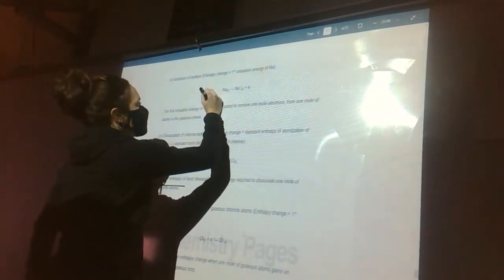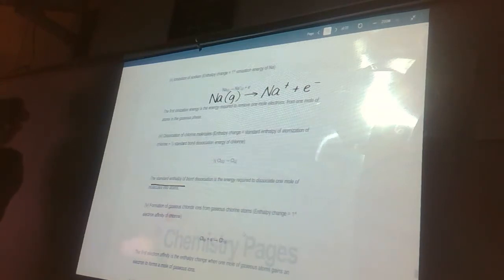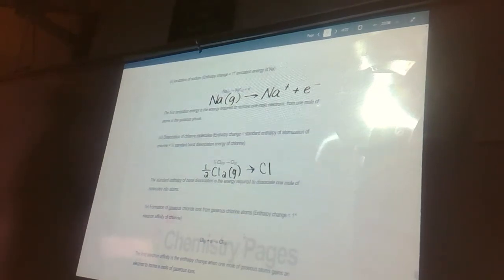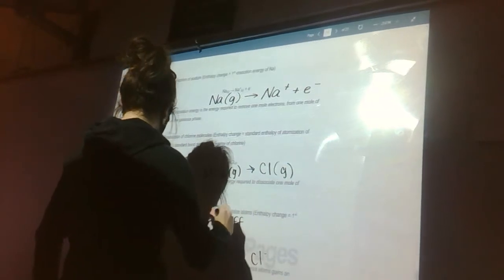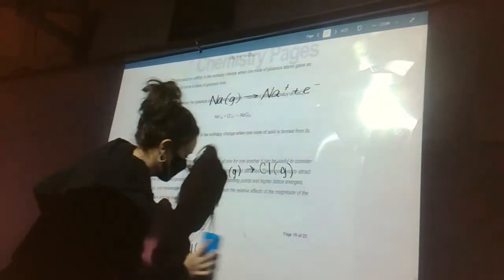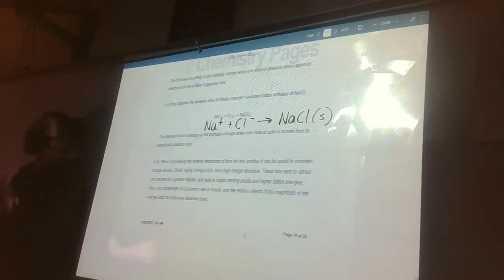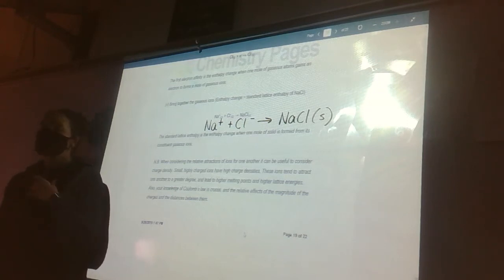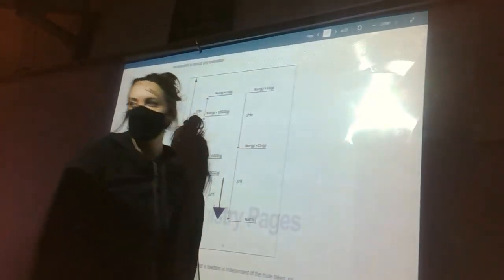Born Haber Cycles (1/15 Notes)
Born Haber Cycles and Enthalpy Values